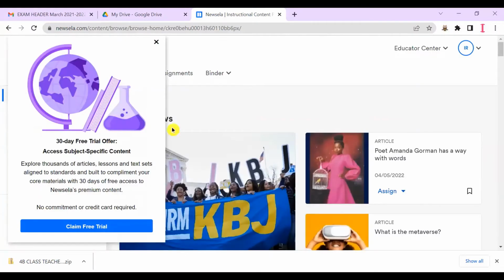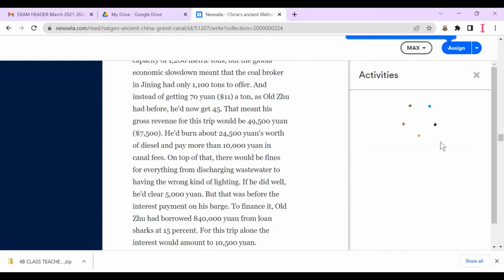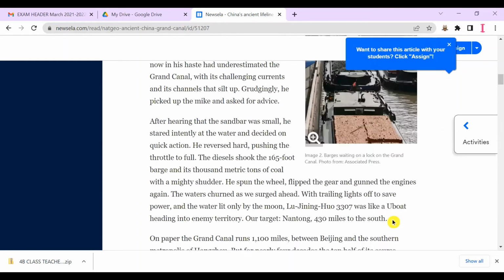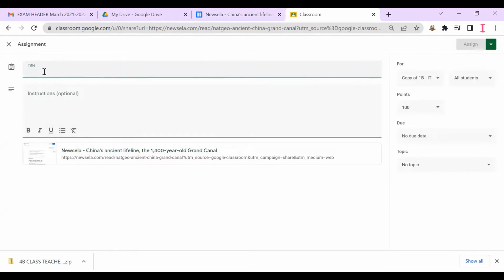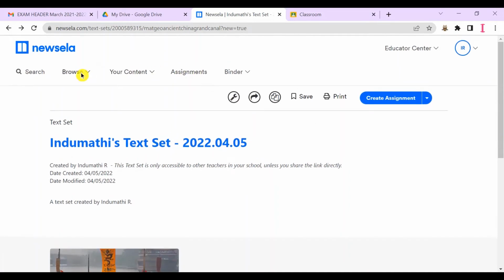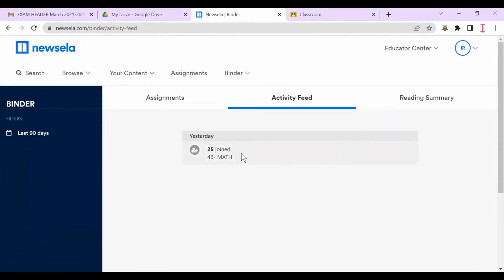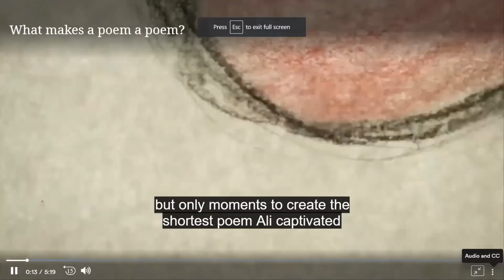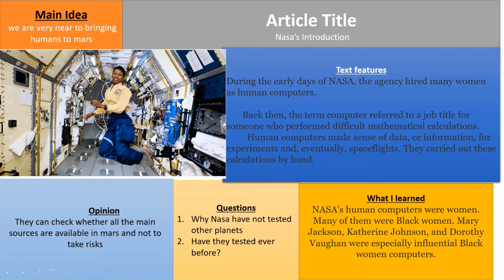How to use Newsela for Teachers - Part 2